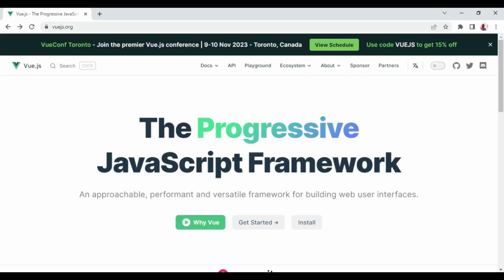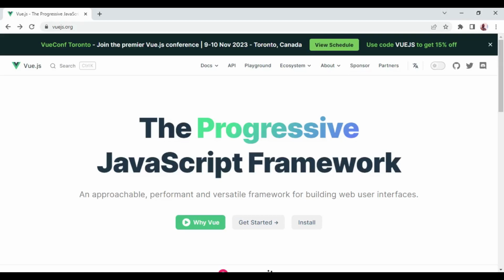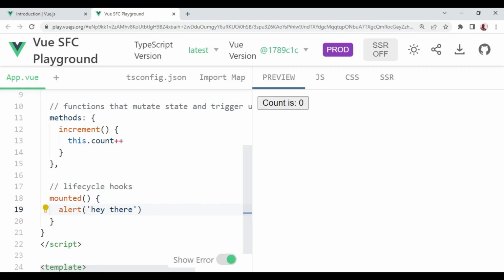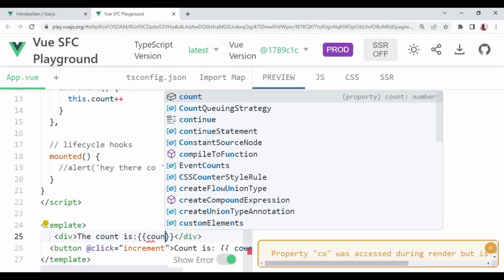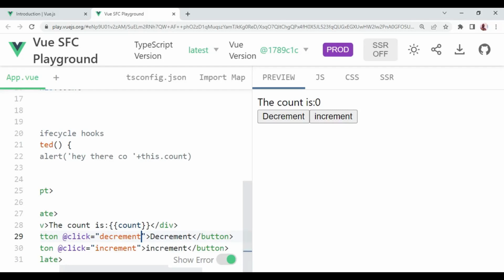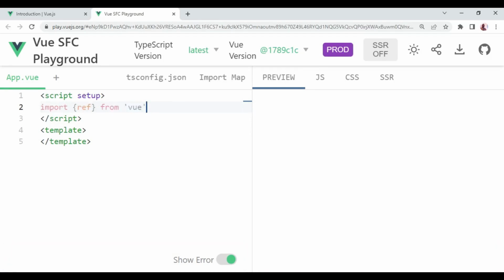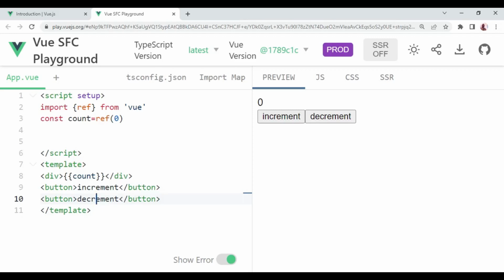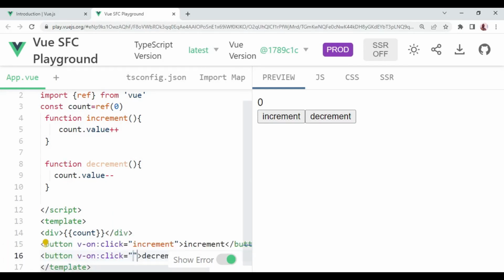Introduction | Vue Js Beginner series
Welcome to the first episode of the tutorial series Vue 3 , a beginner series. In this series we will go through everything you need to know about vue js. This first episode is an introduction and if you find any challenges do not worry as we will get more comfortable in the next episodes.